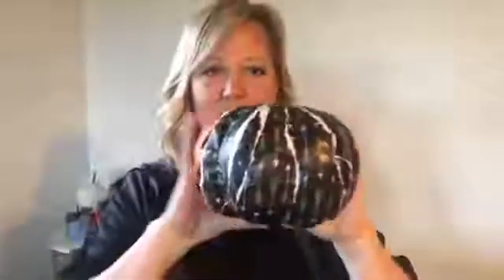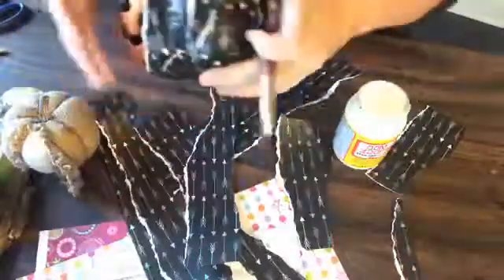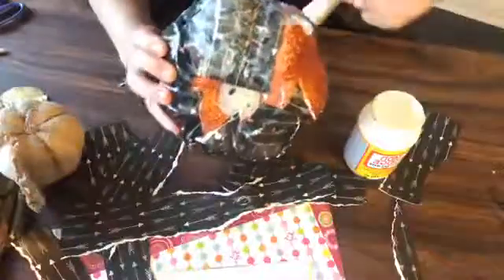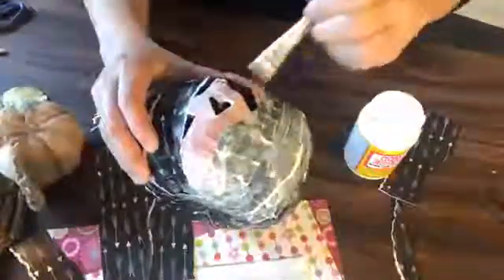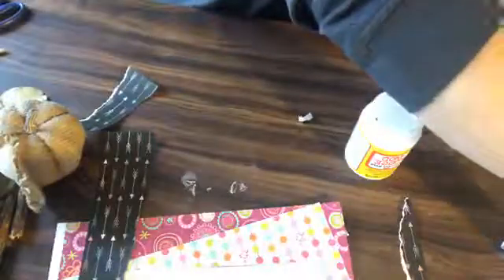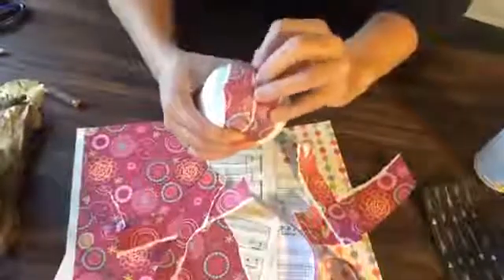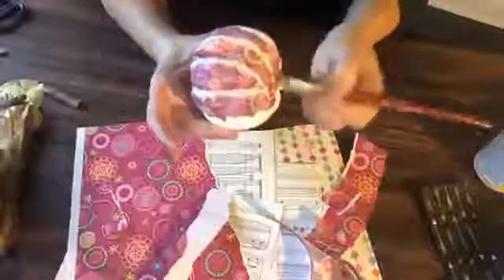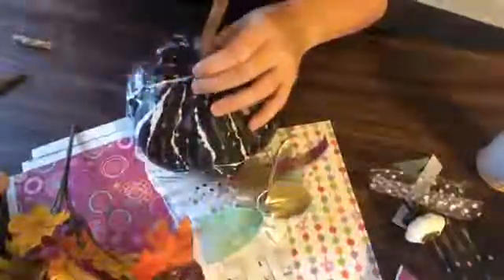Mod Podge Pumpkin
You can create these adorable decorative pumpkins with an extra piece of paper, and a foam pumpkin. They are simple and fun for everyone to create, and will add a nice handmade touch to your house.

BE SURE TO SEND PHOTOS OF YOUR FINISHED PUMPKINS ~ WE'D LOVE TO SEE WHAT YOU'VE BEEN WORKING ON!